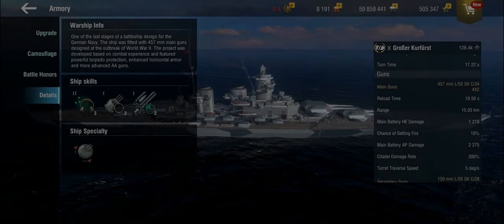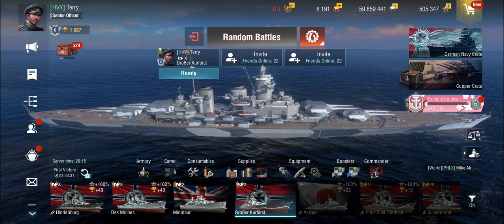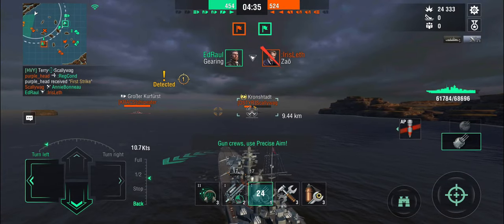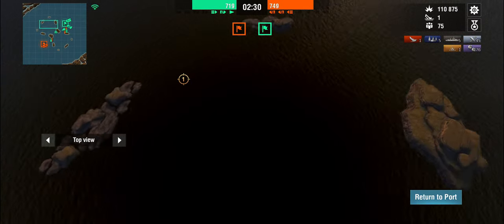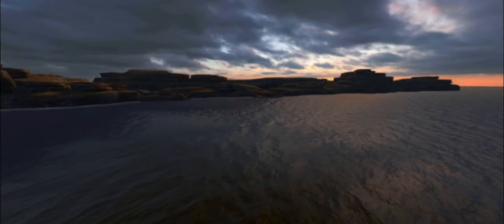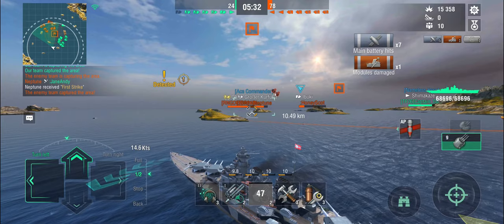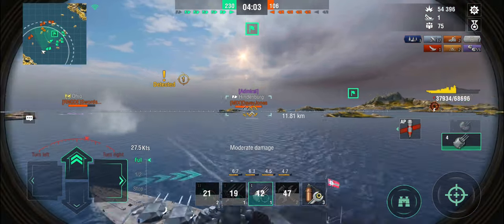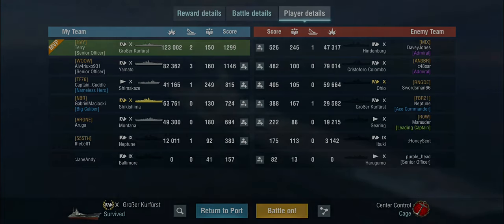World of Warships Blitz - Großer Kurfürst after 5.2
In the last update, the mighty GK had some changes made to her - bigger, infuriatingly ahistorical guns, and a nerf to her secondaries. How did that change her? Does that still allow for an aggressive playstyle in tier 10, or has she been pushed towards the mainstream? Let's find out.